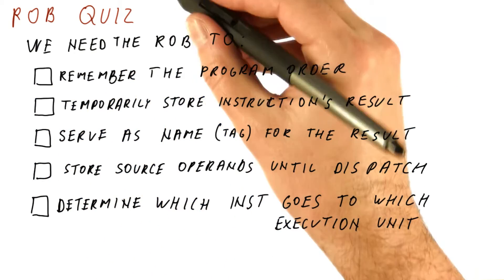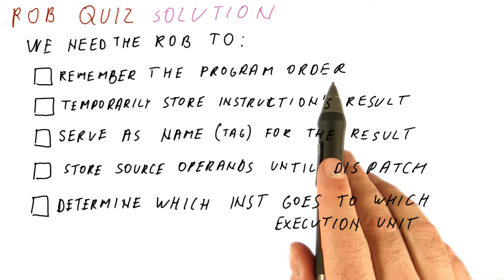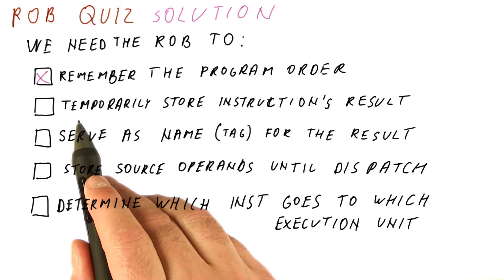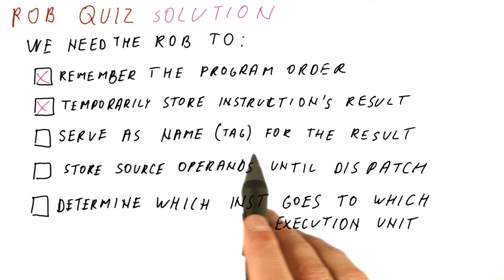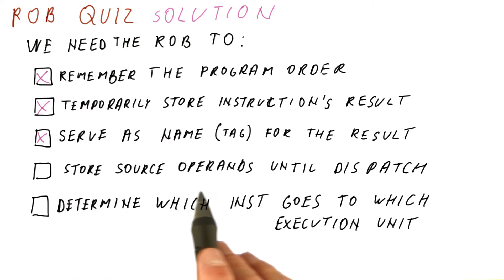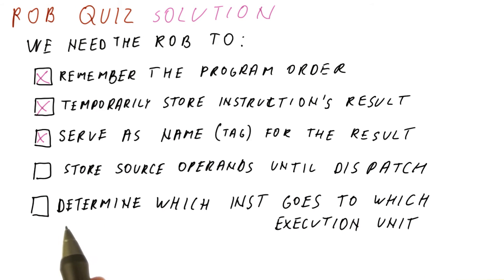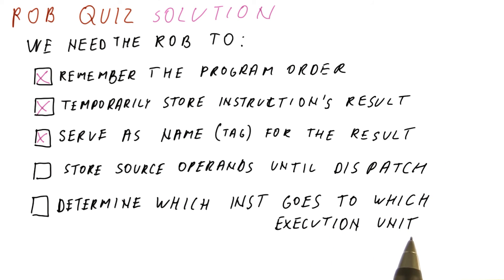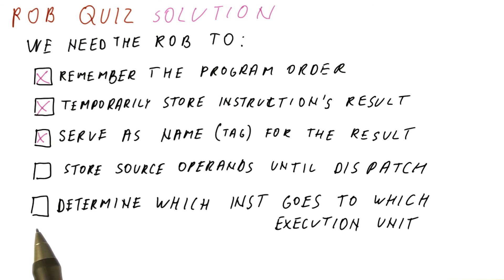ROB Quiz Solution - Georgia Tech - HPCA: Part 3